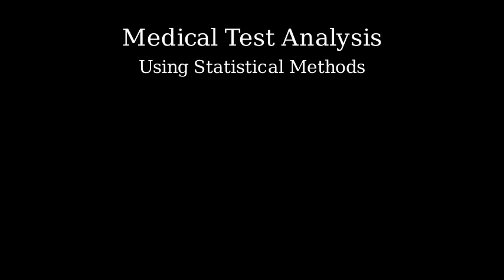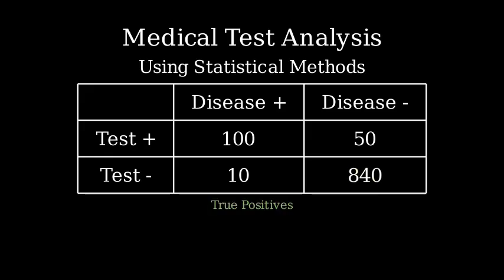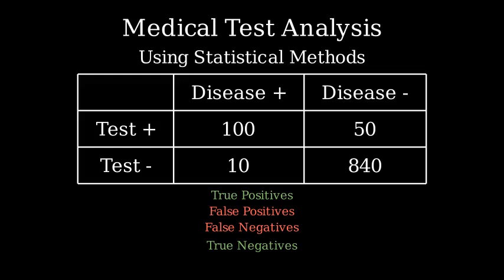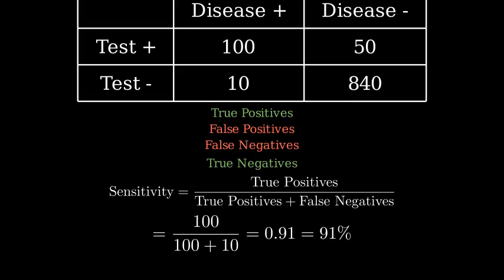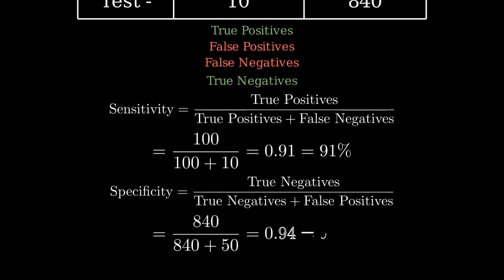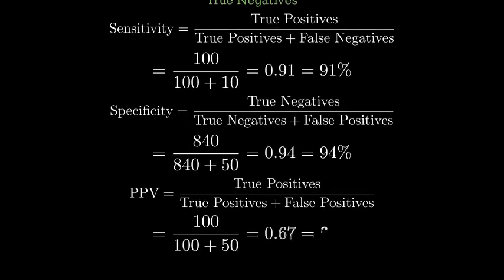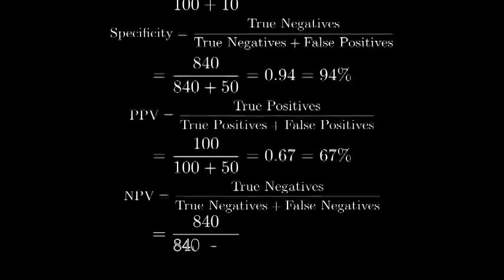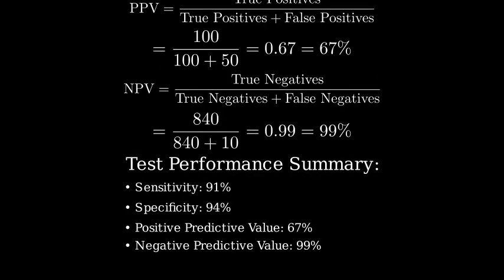The data represent the results for a test for a certain disease.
Please provide the data or more details so I can assist you further.